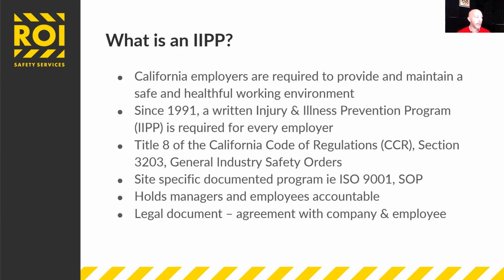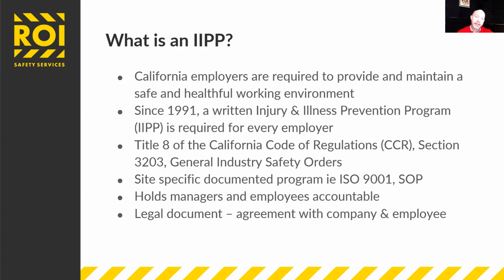Injury Illness Prevention Program (IIPP) - What you need to know!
In this video you will get an overview of the IIPP (Injury and Illness Prevention Program). What is required and how IIPP training can benefit your business?

ROI Safety Services offers IIPP Training for businesses.